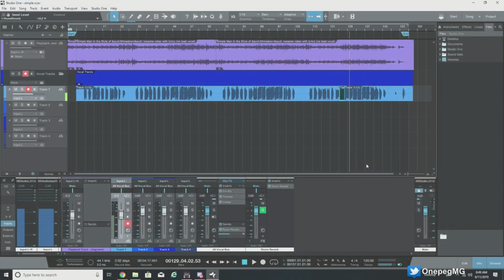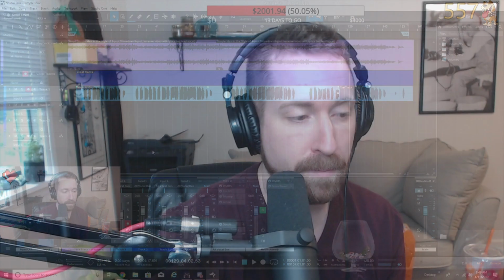"Simple Scav" - A Parody for Escape From Tarkov